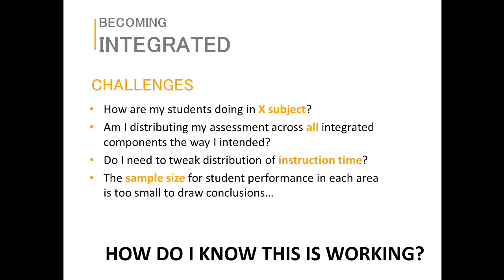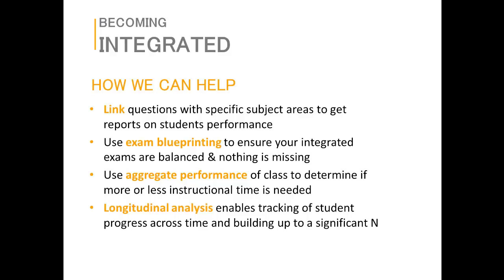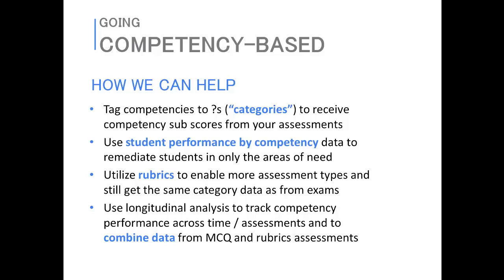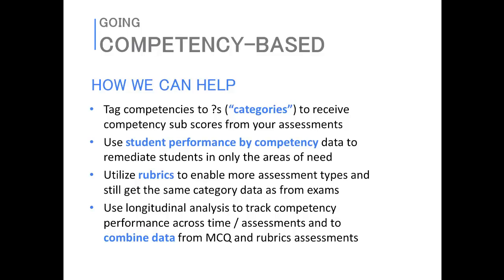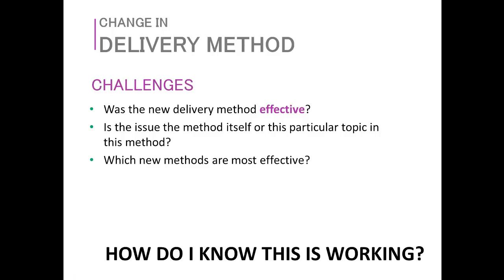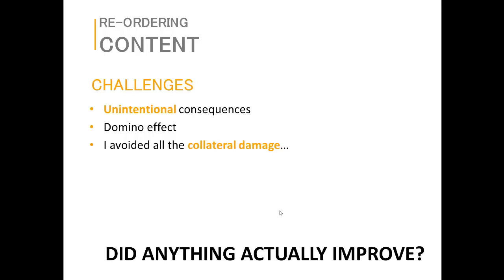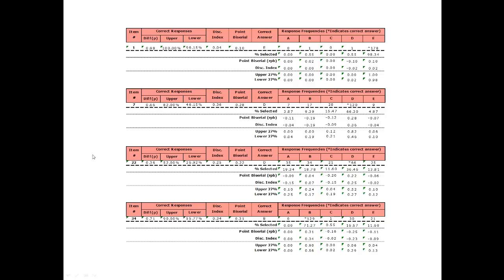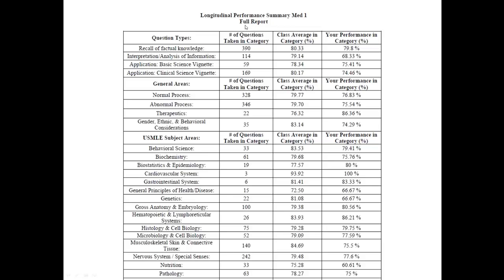Putting Data to Work: Incorporating Technology into Curricular Review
Presented by Eric Ermie, Director of Client Solutions at ExamSoft
Originally aired Jan. 15, 2014, at 3:00pm ET

ABSTRACT
The needs of students, faculty and administrations are constantly changing. New requirements and increased scrutiny from accreditation bodies, increasing demands of licensure exams, and the need to incorporate more and more technology into education to provide as much feedback to students as possible are driving many institutions to revamp their curriculum to meet all of these needs. However, while all changes, ideas, and innovations are well intentioned, how do you know they are effective? How can you get real-time data that can help you tweak things along the way? How can you make sure the board results from your first class through the completion of the building your new curriculum aren't a surprise? This webinar will demonstrate how ExamSoft can be leveraged to help make your new curriculum successful and how to use data generated by existing assessments to ensure the long-term success of your program.